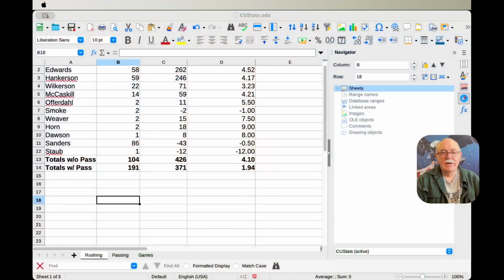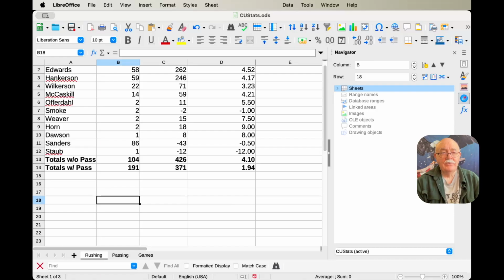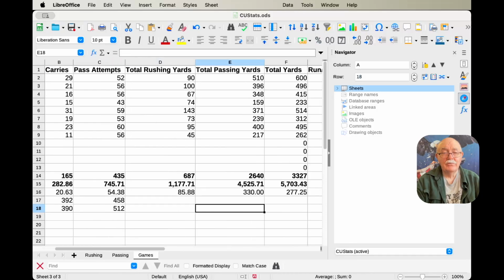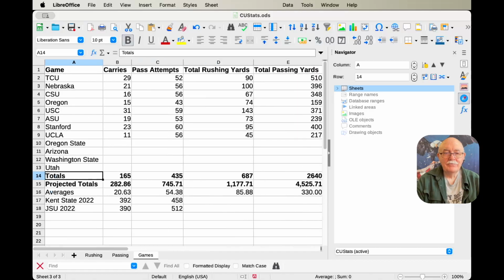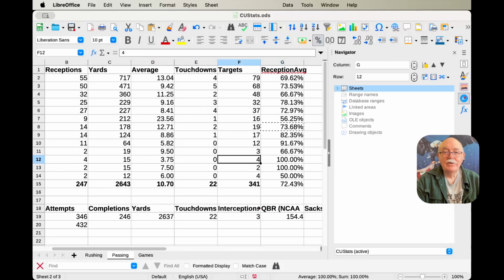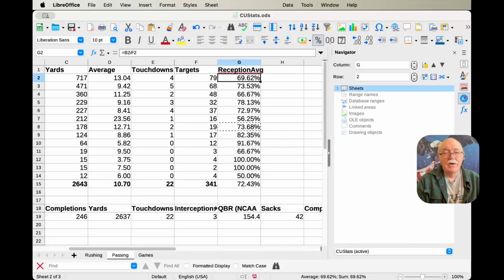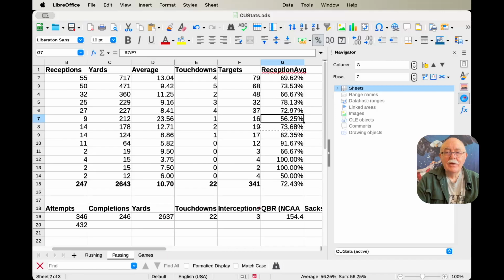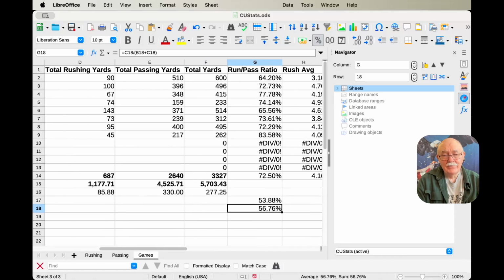Colorado MUST Run The Ball To Be Successful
A stats analysis shows that when Colorado runs the ball around 30 times in a game, they are extremely competitive with ranked teams. They MUST run the ball in the next four games to have any chance of winning and going to a bowl game.